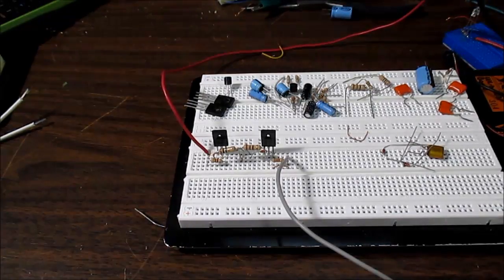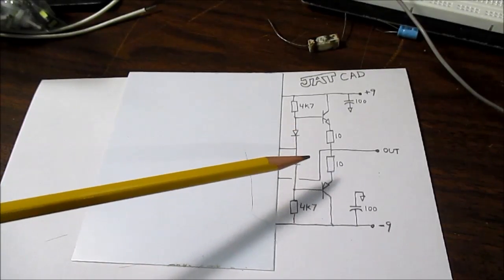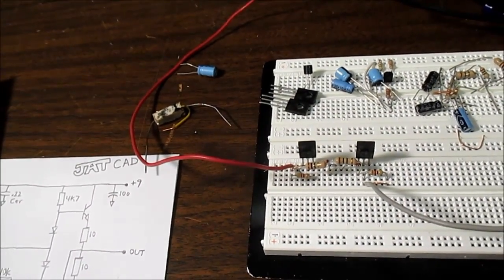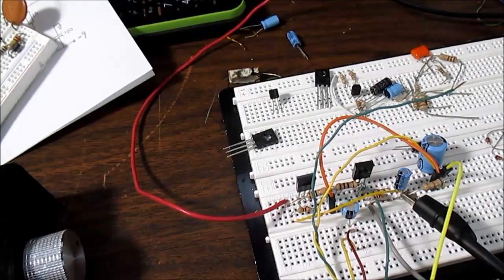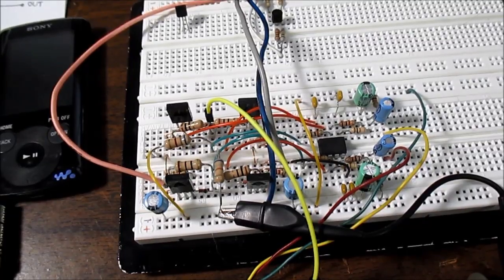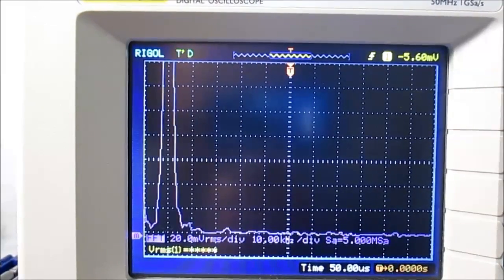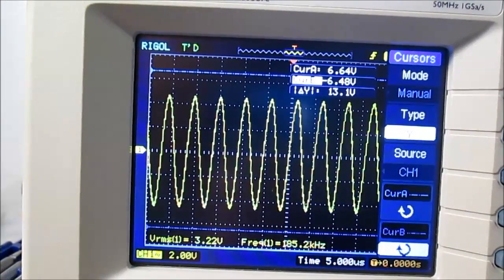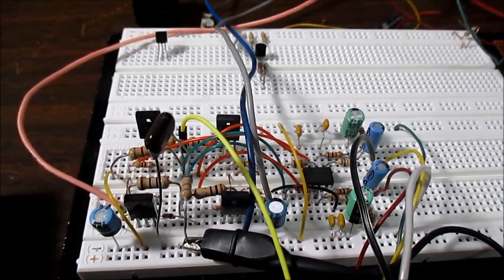Headphone amplifier breadboarded and tested - DIY !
This is a fairly simple headphone amp design. How good can it sound? I perform some tests to see how good it is.